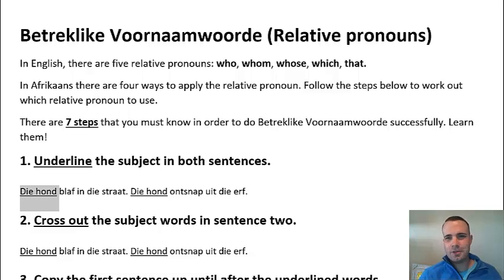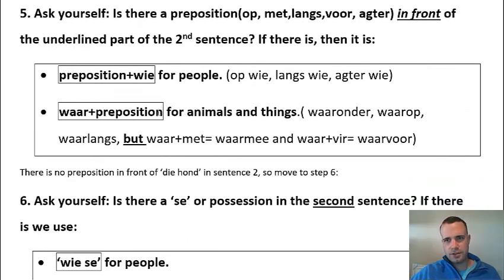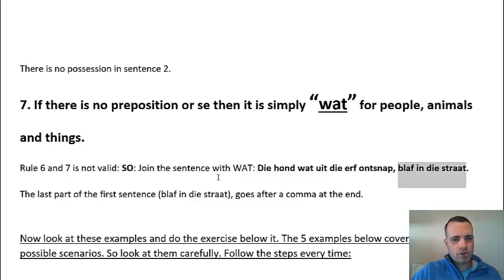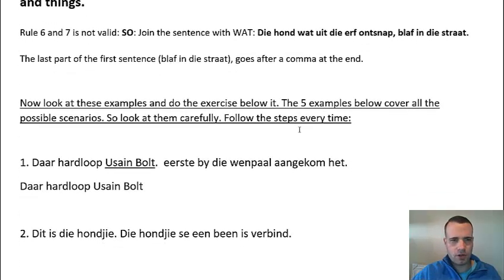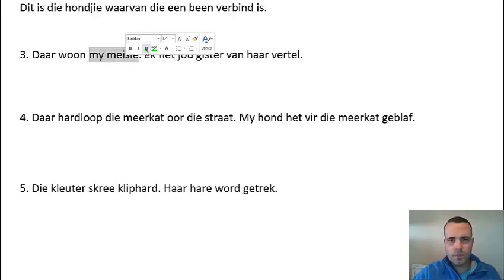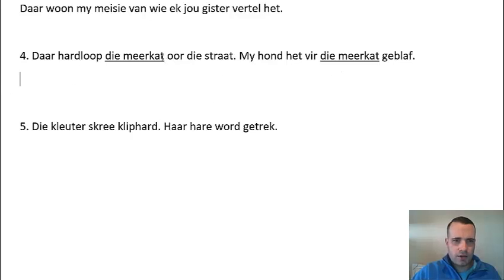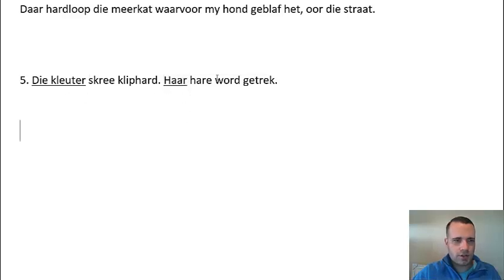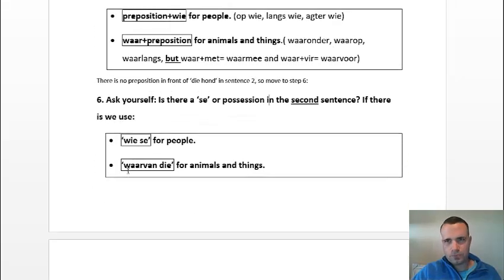Betreklike Voornaamwoorde Relative Pronouns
Betreklike Voornaamwoorde Relative Pronouns. The books are available at CNA and Bargain Book stores.